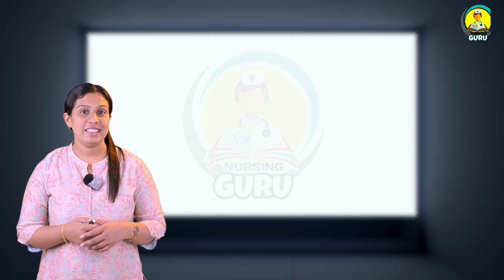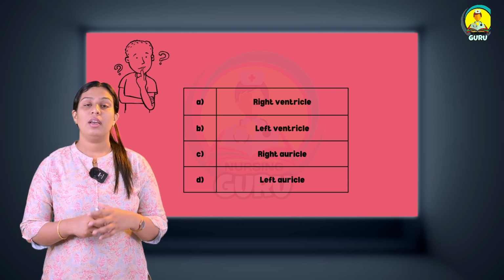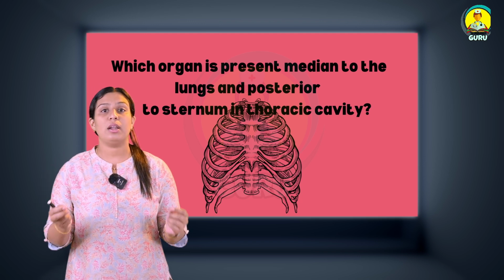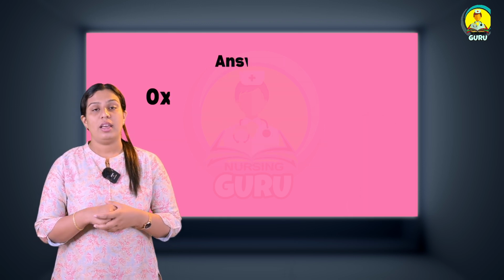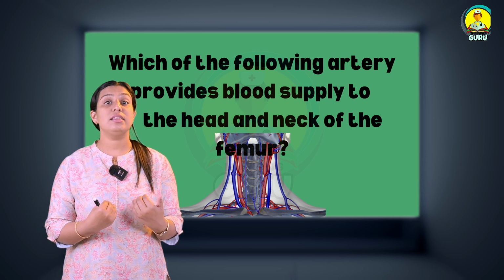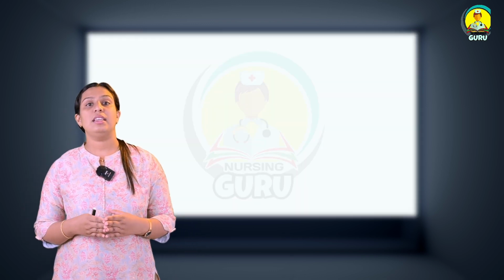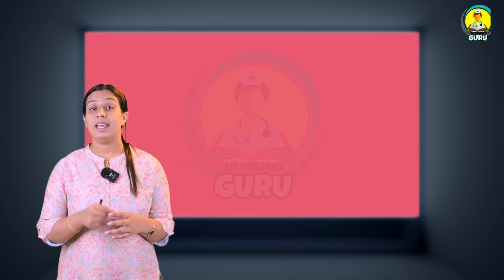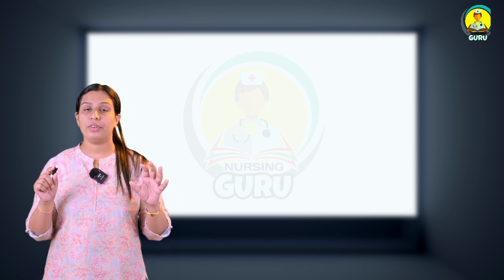MCQ questions from Respiratory system | BSc Nursing , GNM Anatomy Questions | NCLEX-RN